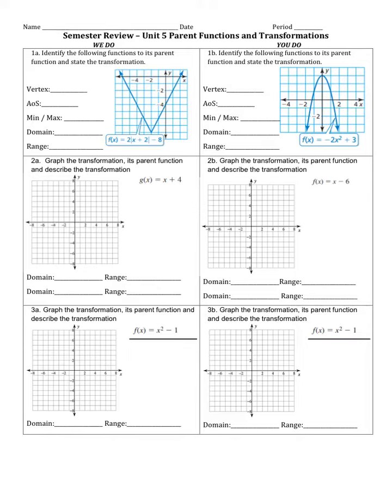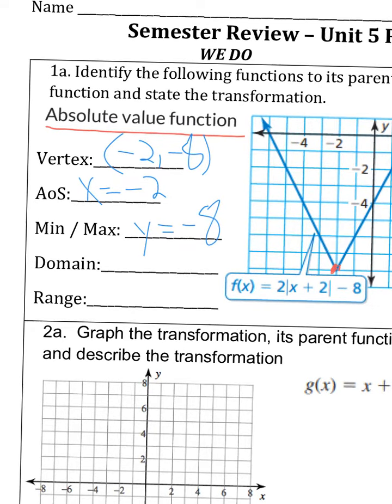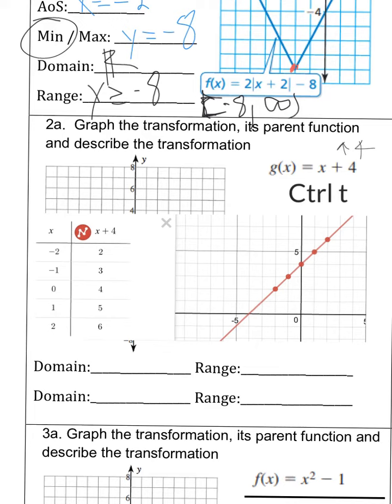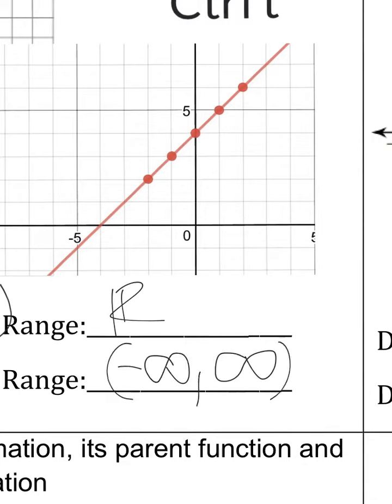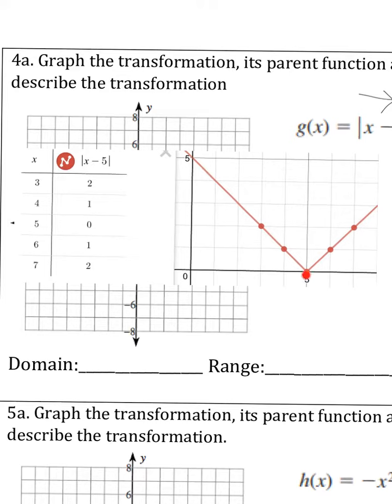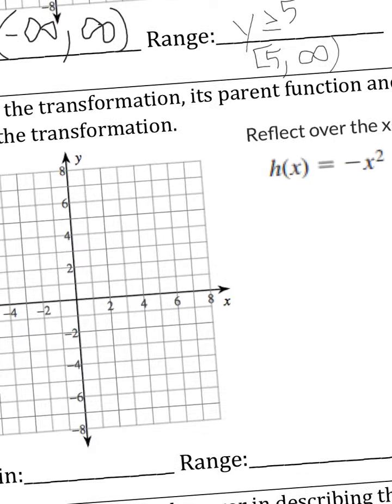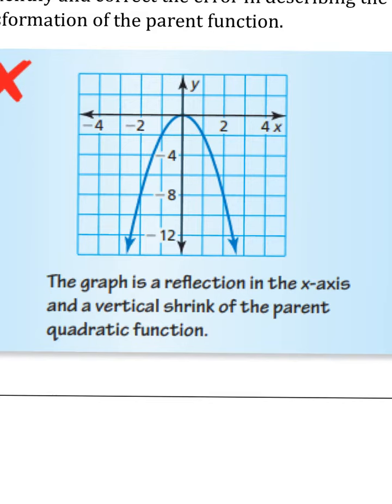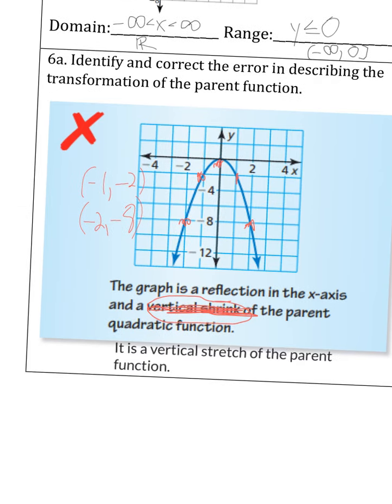Fall Semester Review | Unit 5 | Parent Functions & Transformations | Algebra 2